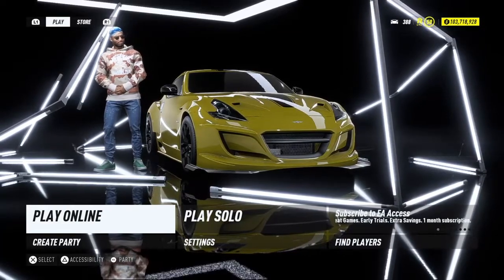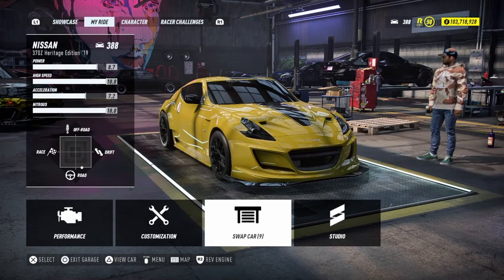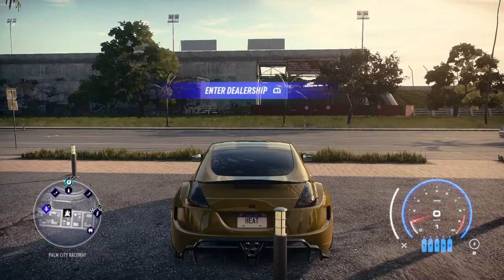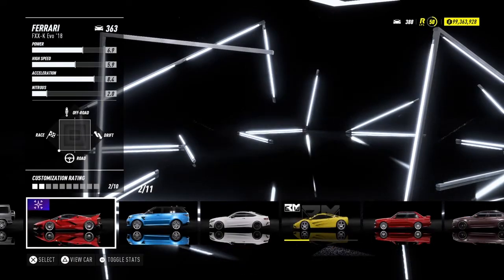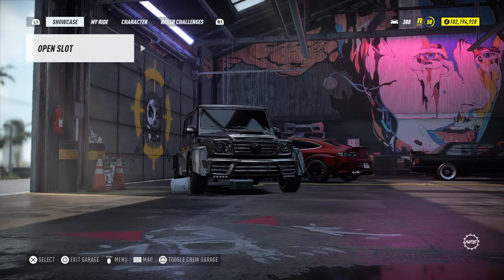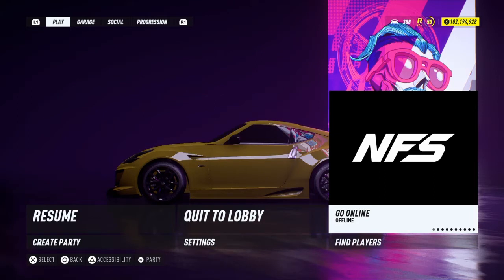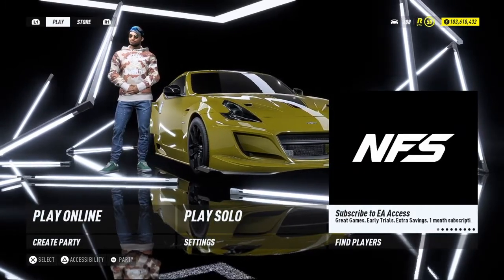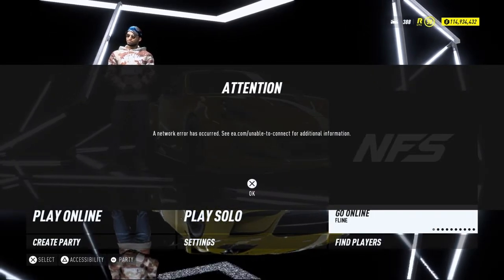NEED FOR SPEED HEAT MONEYGLITCH How to make millions in seconds NFS HeaT